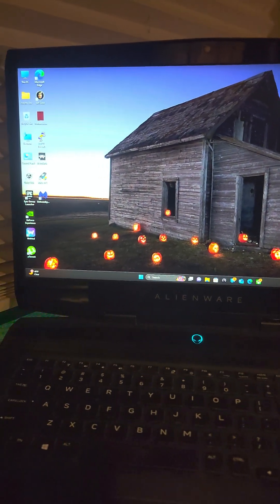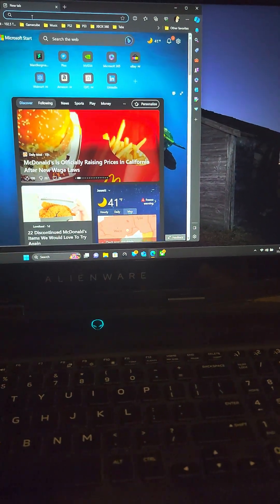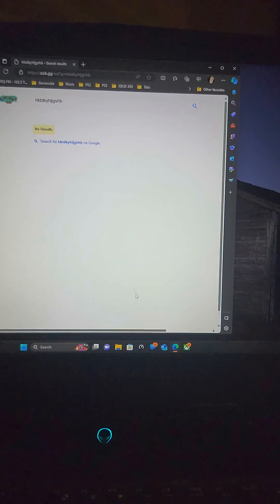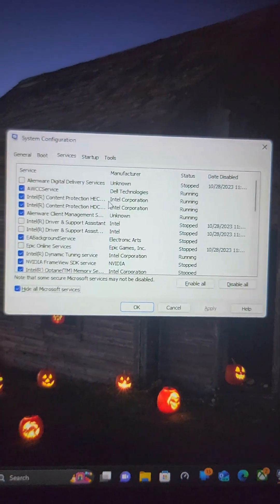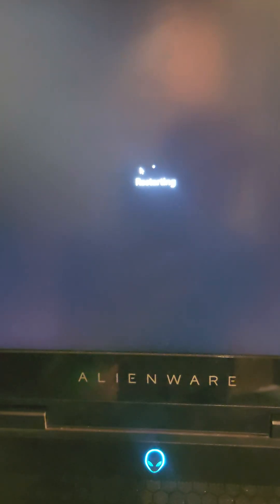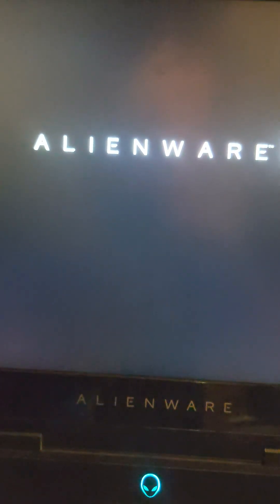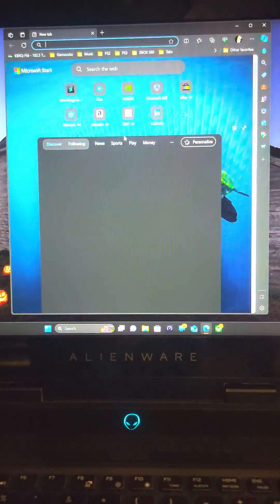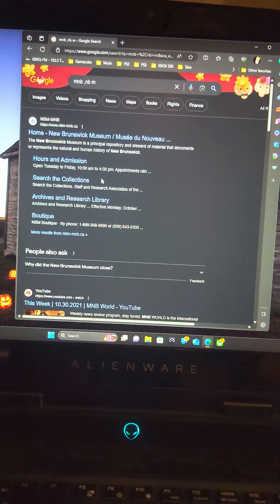Browser Hijack ook.gg FIX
This is the solution for fixing the Browser Hijack that redirects your browser to "ook.gg"

My shorter video had audio sync issues, and I decided to upload the full version instead.